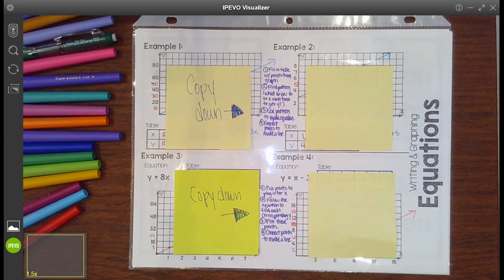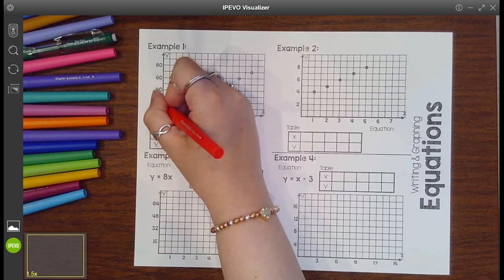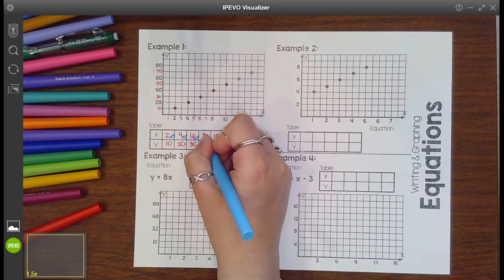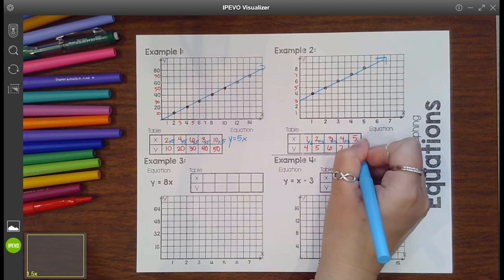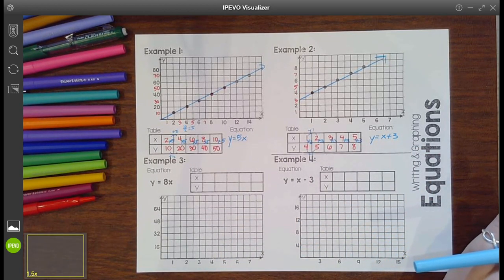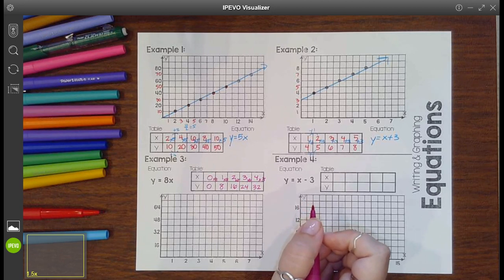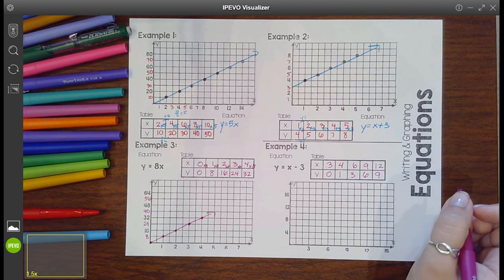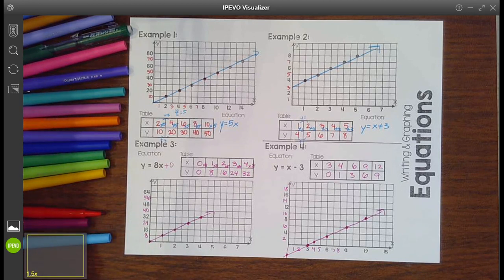Writing & Graphing Equations Foldable Notes